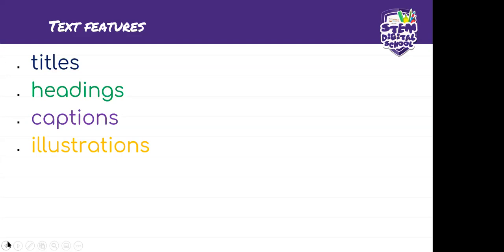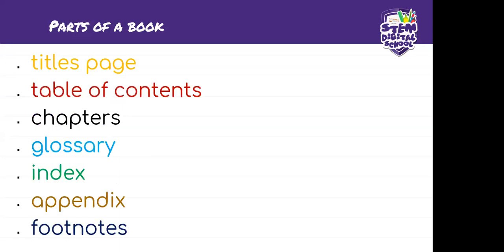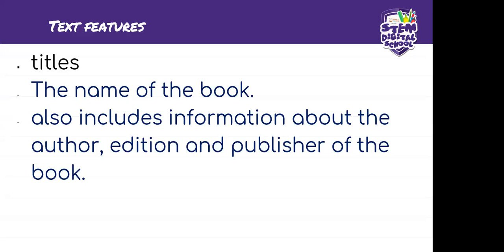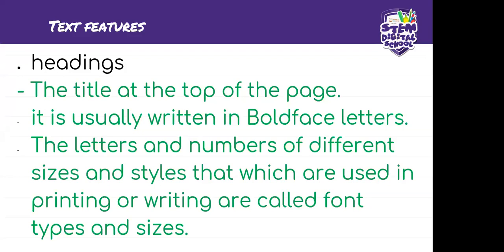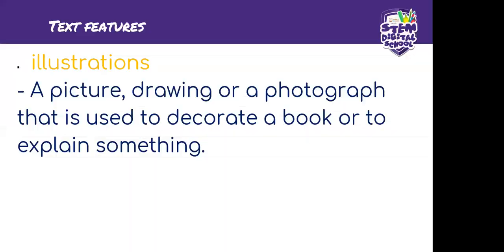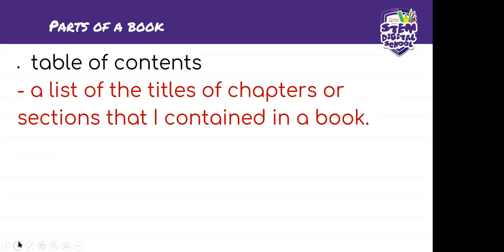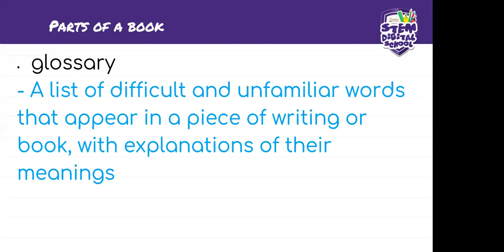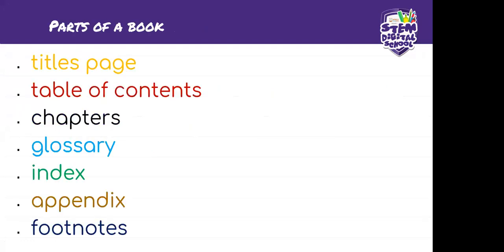Grade 8 - English HL | 30 July 2020 | Pre-reading Strategies